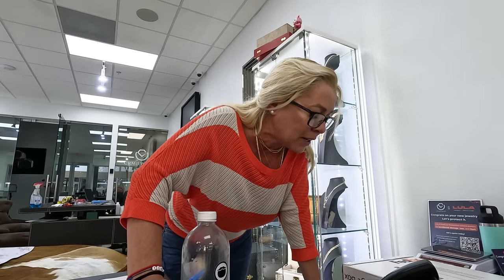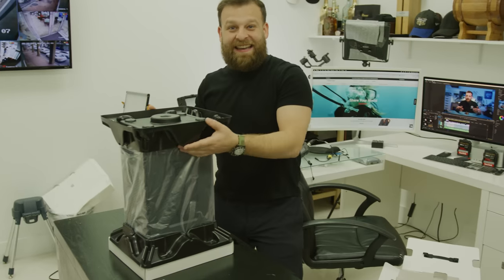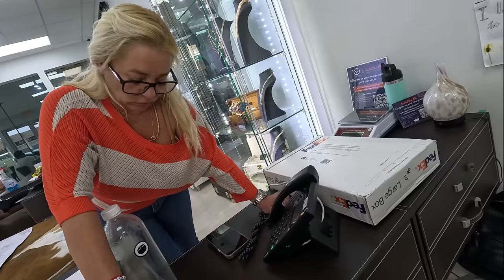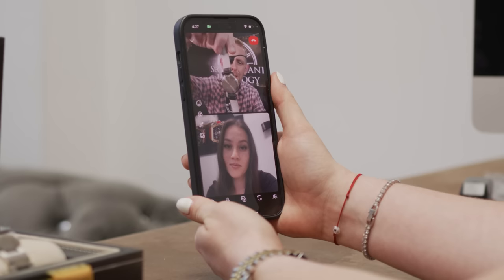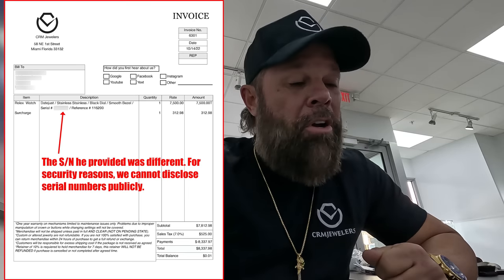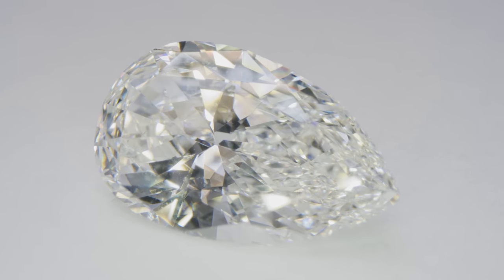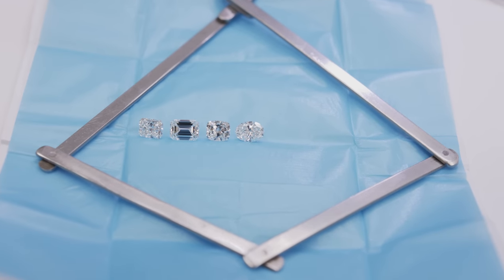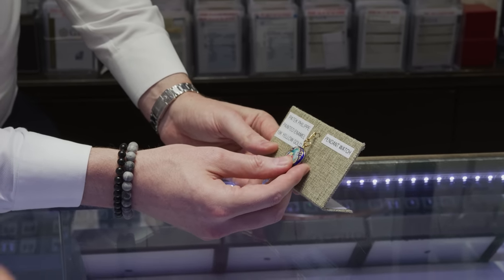ACCUSATION..."You Sold My STOLEN Rolex!" | CRM Life E97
We DON’T deal in stolen watches. Nevertheless, when someone accuses us of selling their stolen Rolex Datejust, we take the allegations pretty seriously!

Welcome to CRM Life Episode 97! Let us know what you think of the gentleman making the accusations over the phone, especially after having been pretty rude to Mr. CRM!

During this video, you’ll get to see watch negotiations, different exclusive timepieces, diamonds, jewelry...and of course, accusations! Oh, and by the way, Natalie also traded up again! She traded her Tissot for a vintage Gruen 510 Precision. Yes, from modern to vintage. Do you think this was a good trade?

Want to trade up next with Natalie? DM her on IG below:

Want to trade with her.

We’re definitely going to be changing up these reality, grey market episodes as we move forward and think you’re going to like the new stuff!

Let us know what you would like to see in future episodes of our crazy reality show!

Nevertheless, let us know what you’ll like to see more of going forward. Also help us increase the reach of this video by liking them and commenting...Thank you!